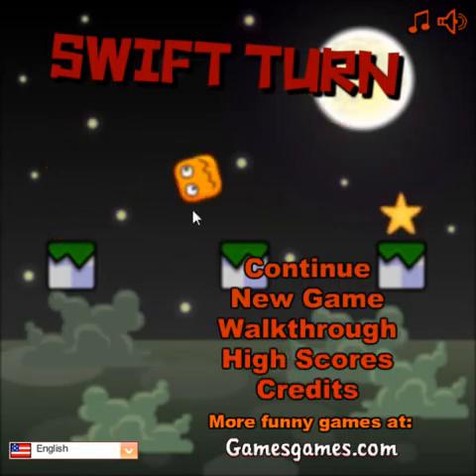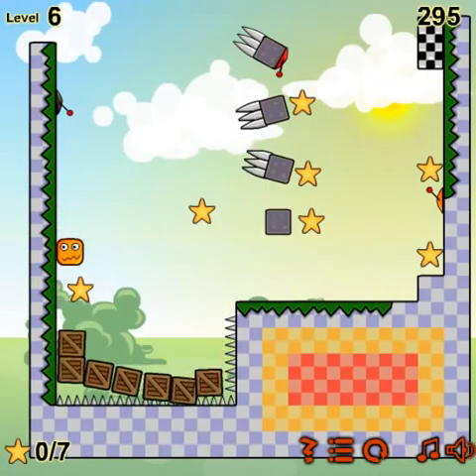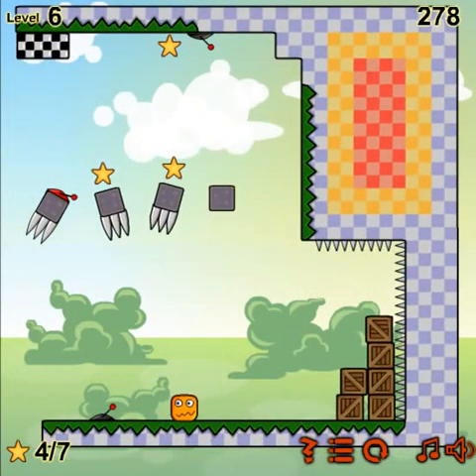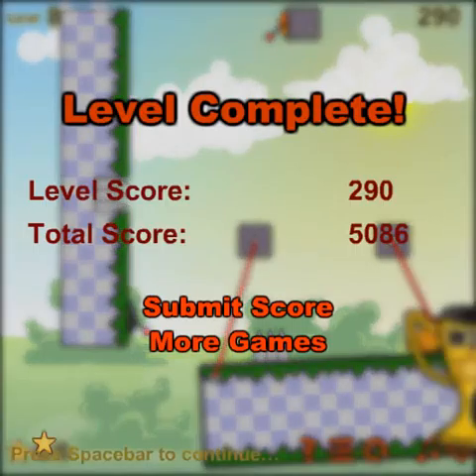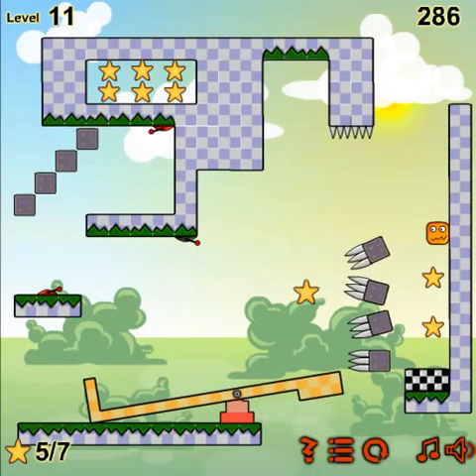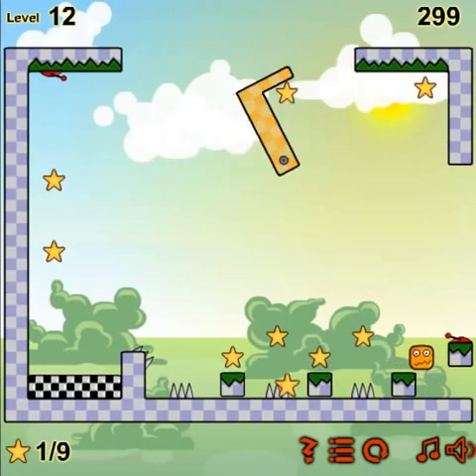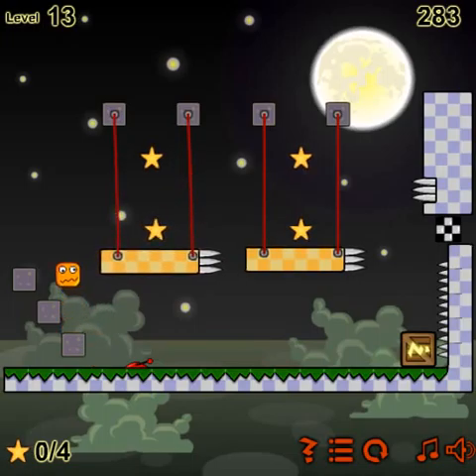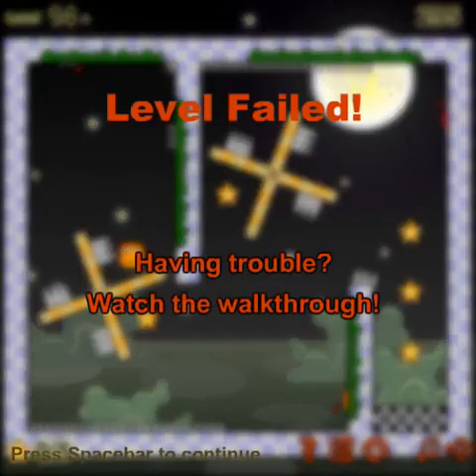Let's Play Swift Turn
Oh Mr. Orange Block, what adventures we shall have together